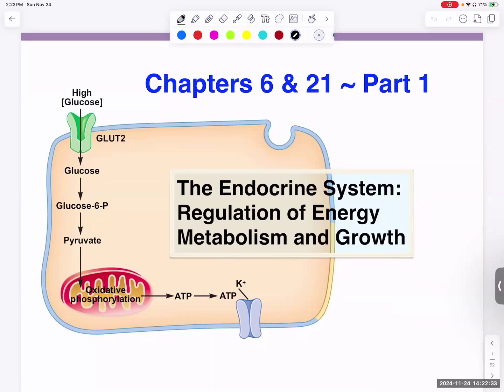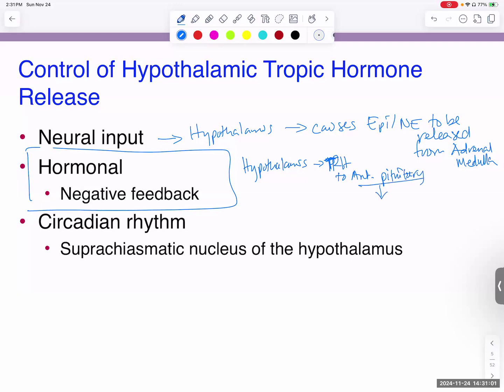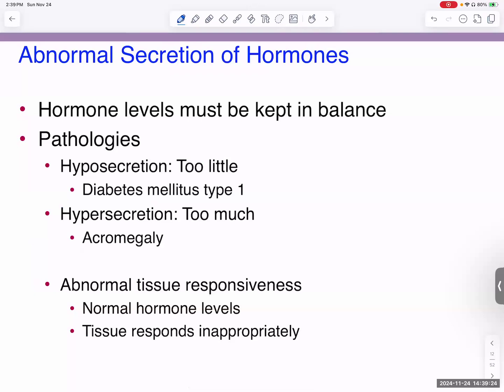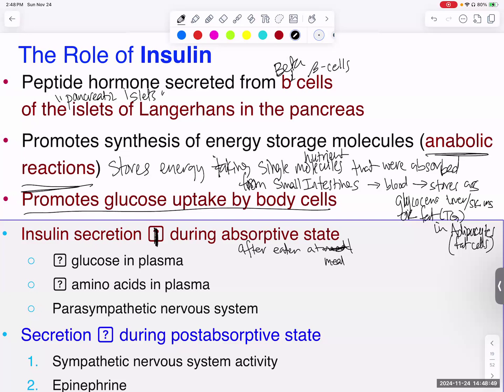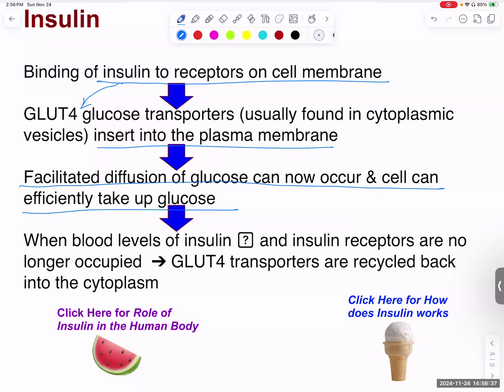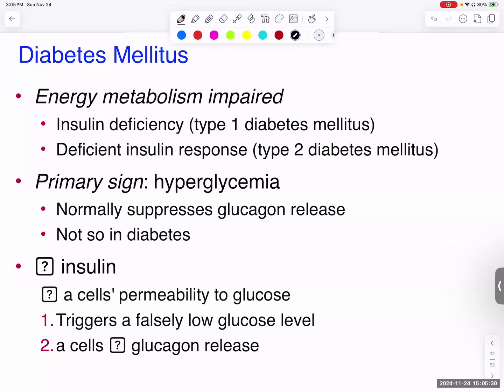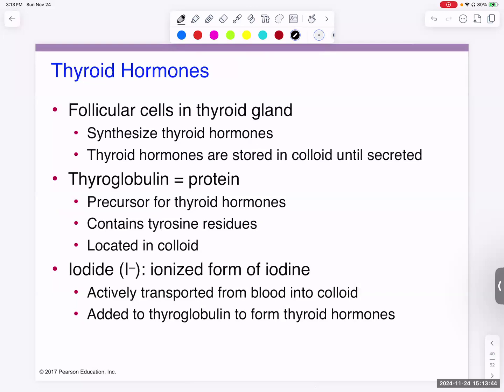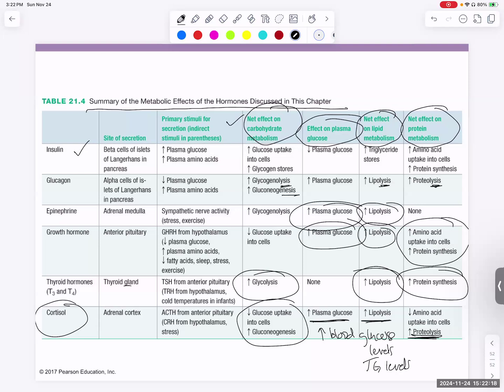Chapters 6 & 21: Part 1 Physio ~ Endocrine & Metabolism